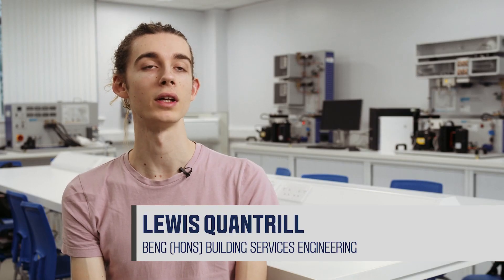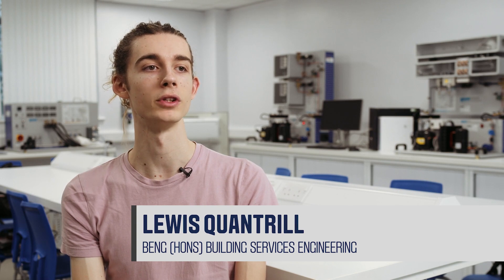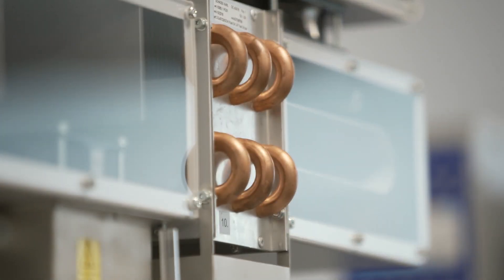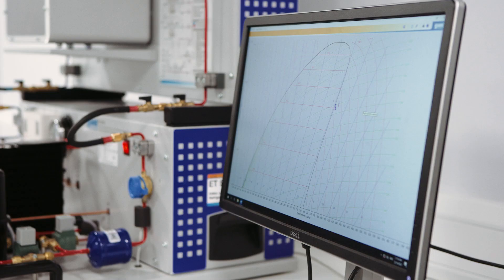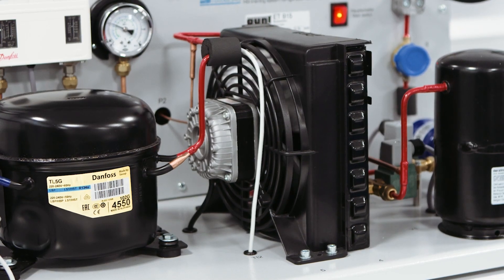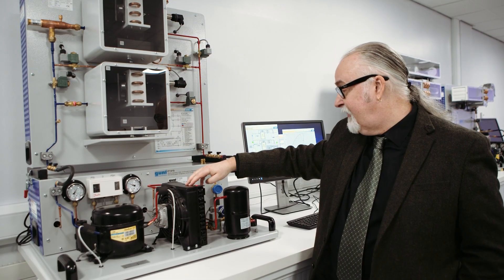Building Services Engineering at Leeds Beckett University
Course Director Mike White and student Lewis talk through the Building Services Engineering courses at Leeds Beckett. Hear about the course content, opportunities on offer and what studying the courses can lead to.